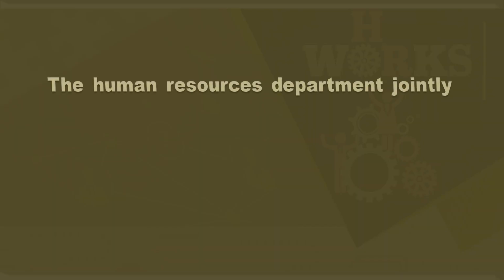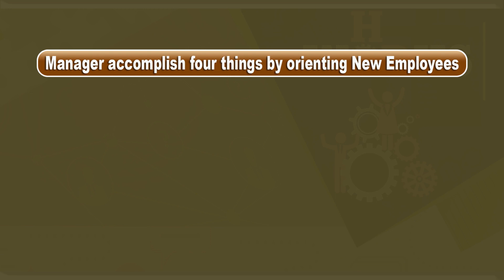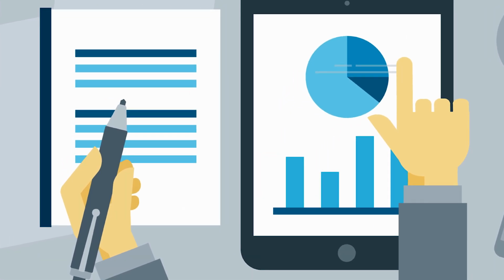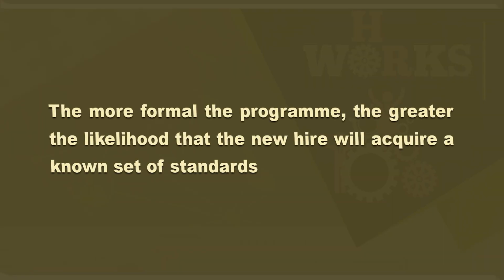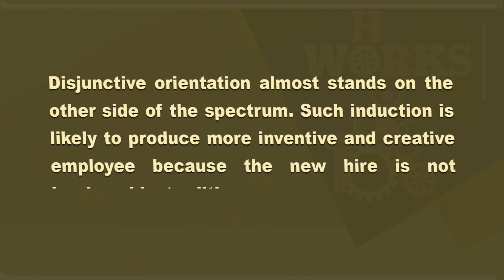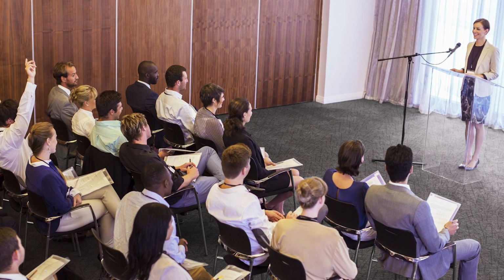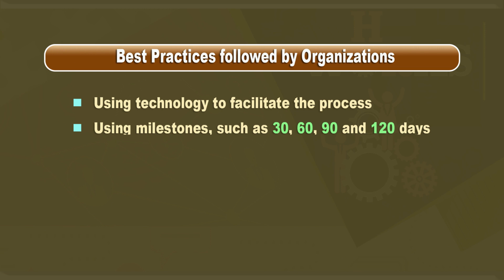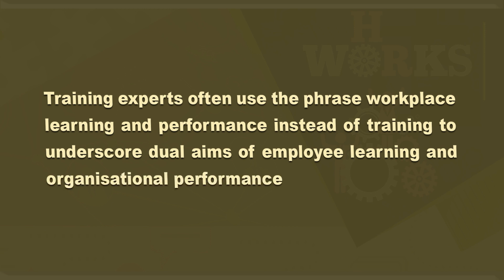Chapter 10 Employee Orientation and Onboarding